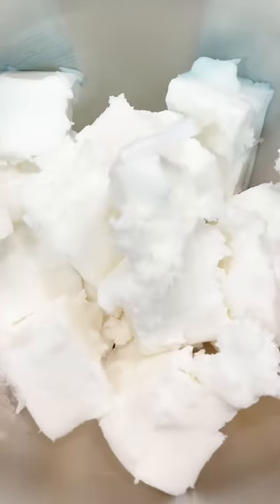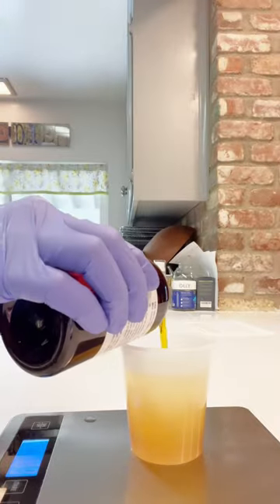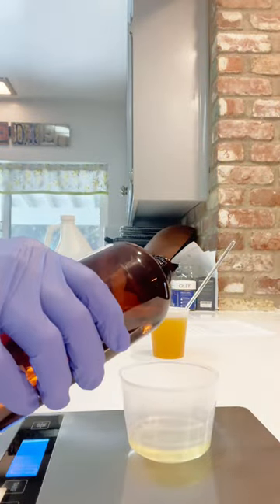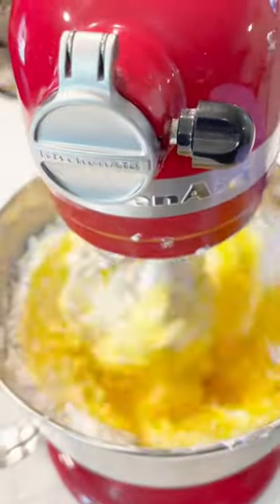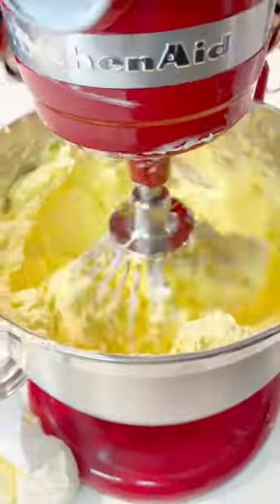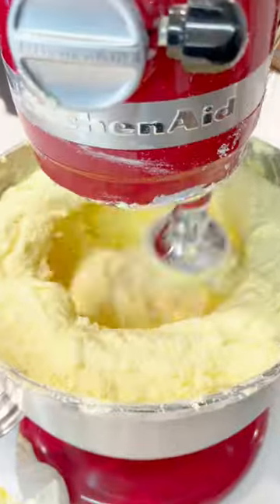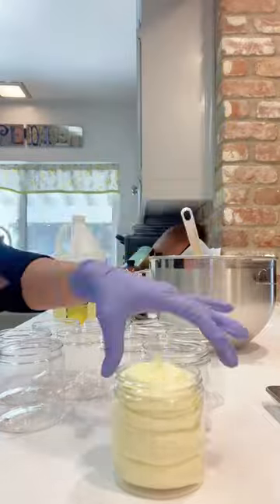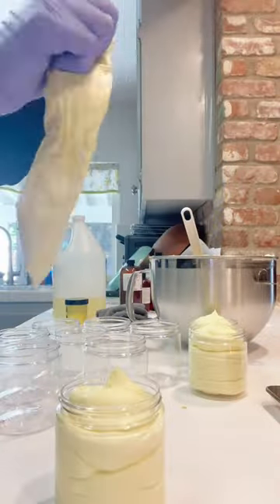How To Make a Foaming Whipped Sugar Scrub! Short Video!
Here is a short making video of my Limoncello & Creme Foaming Sugar Scrub.

Access hundreds of soap, candle, and cosmetic formulas! Here is the link to my campaign I hope to see you there!

Link to my Etsy Shop where I sell downloadable recipe bundles of my most popular formulas